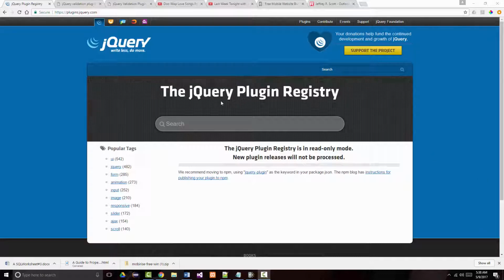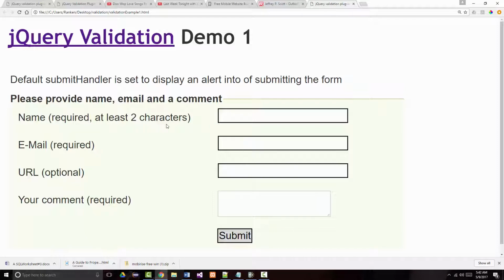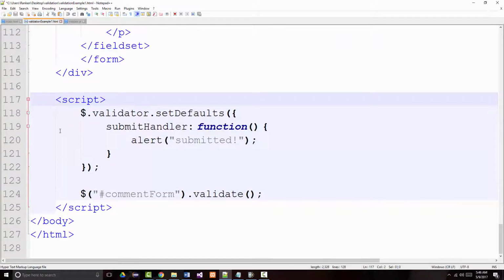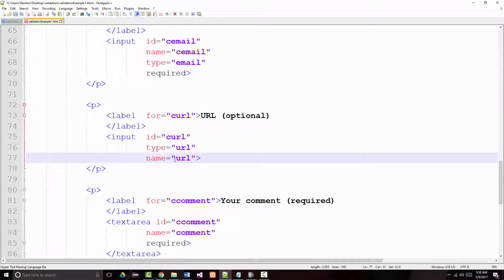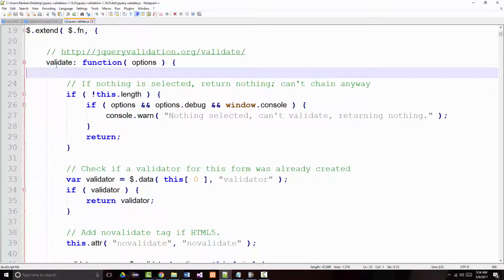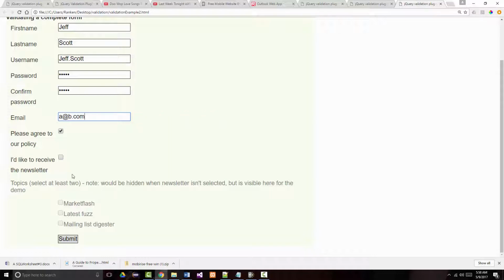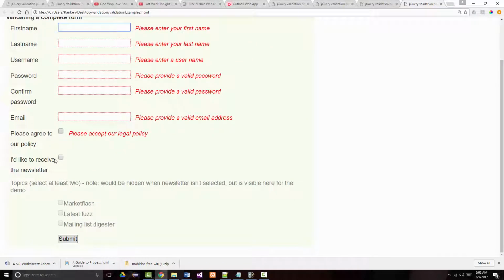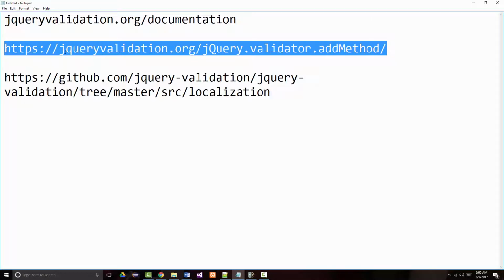AWD1000 - jQuery Fundamentals - Part08